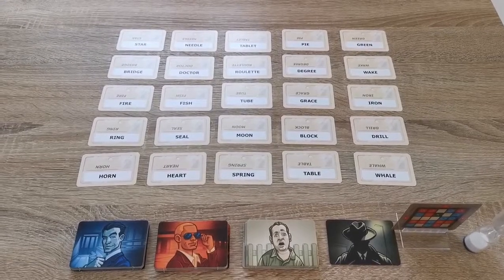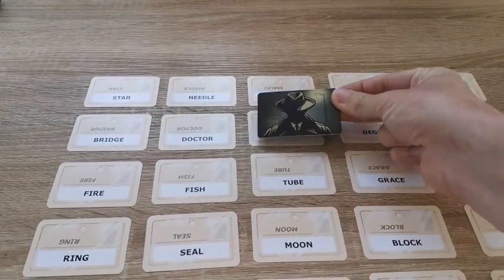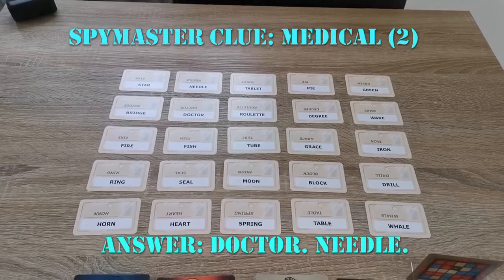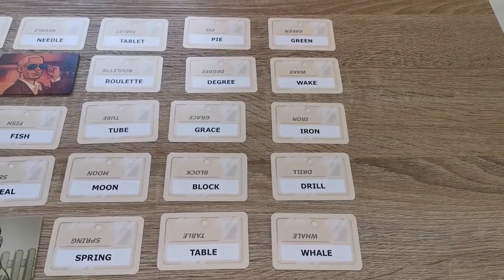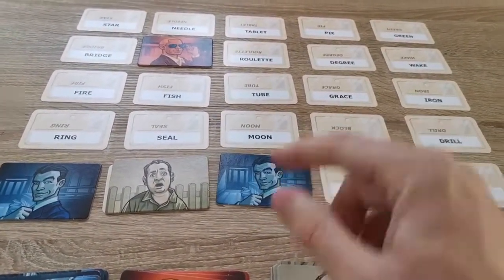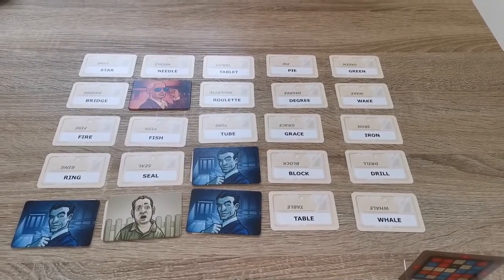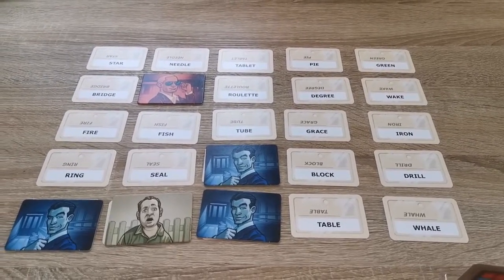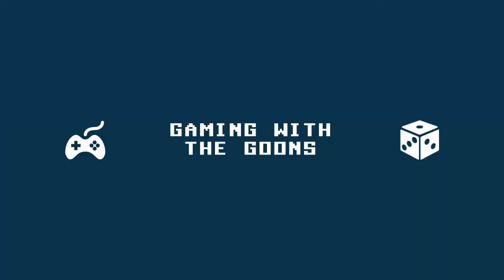Codenames! - How to Play!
This video is a How to Play of the boardgame Codenames, published by Czech Edition Games